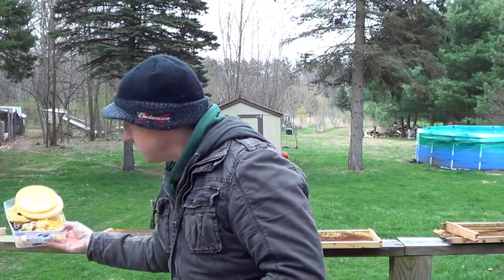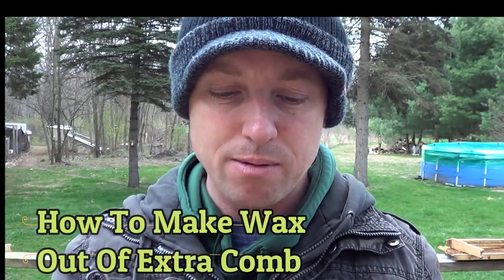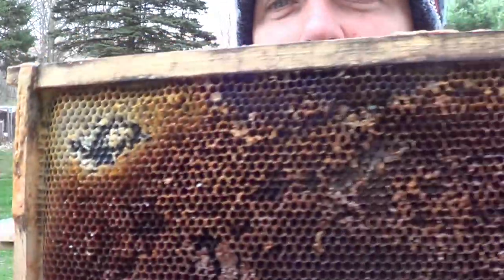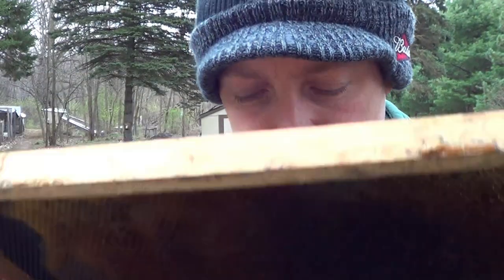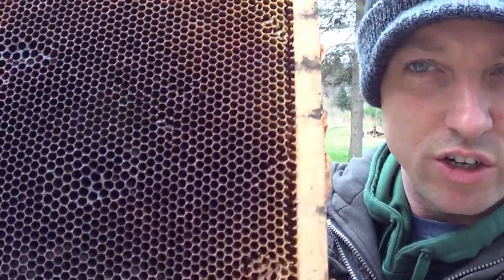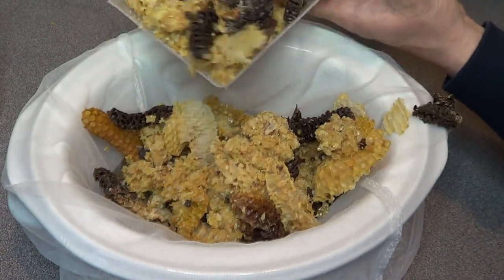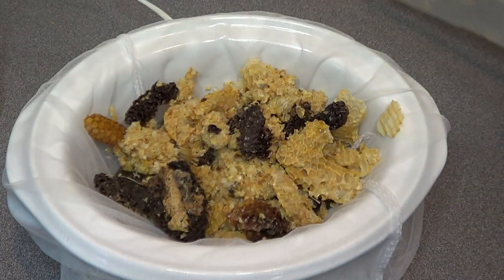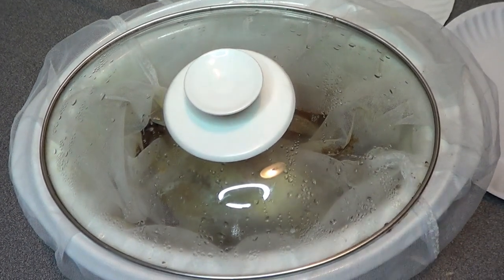HOW TO TURN YOUR COMB INTO WAX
Table Of Contents:
1:46 Skip Intro
2:30 Straining The Wax
3:25 Removing Wax
3:46 Skip To Outro
About This Video:
Here's a short video showing how we use a crock pot and a paint strainer to melt our comb.  If your wax comes out dirty just repeat the process.

BEEKEEPING, GARDENING AND RABBIT PRODUCTS
Amazon pays that.  How it works is once you click one of our links any thing you purchase during that short visit will benefit us.  So this way you can buy what you would've purchased anyway and it's just like making a contribution to our channel.  We thank you very much for shopping with us and your support.

                                        -Bobby Jimenez
             Bobby's Bees, The Rabbitry Center, Bobby's Bucks